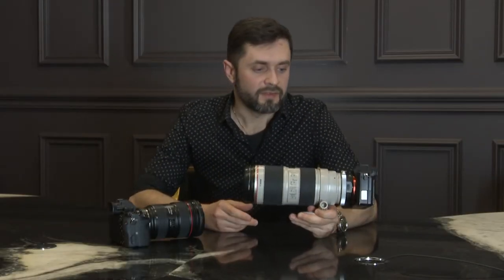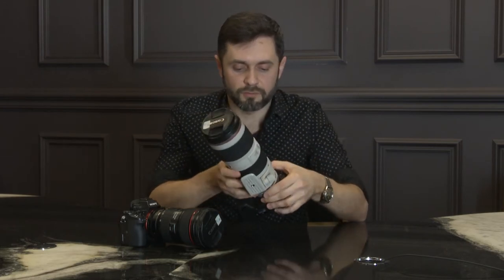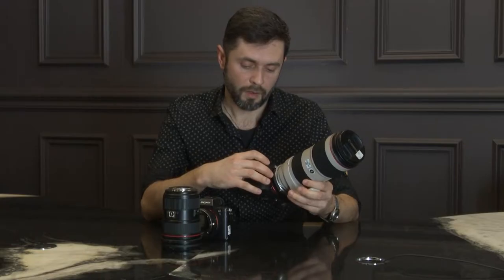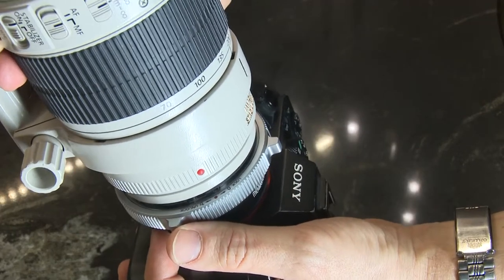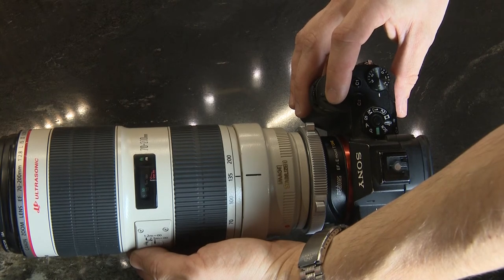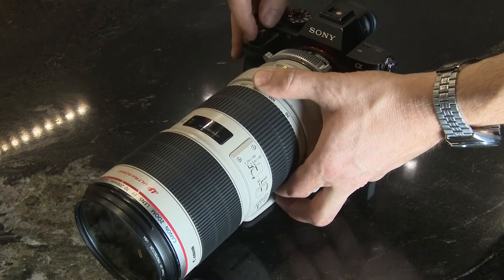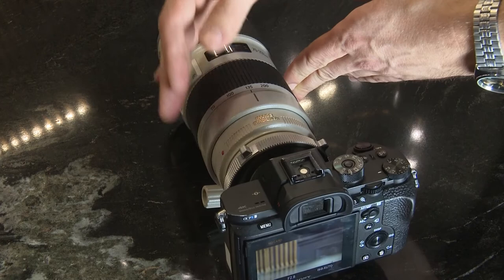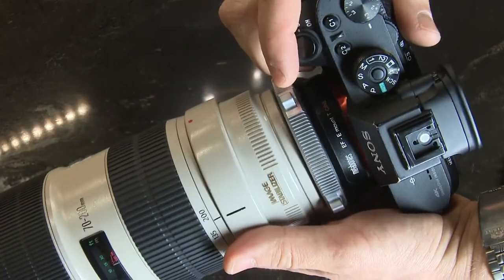Metabones EF and Fotodiox pro EF to E Mount Adapter for Sony a7S II, a7S focusing speed test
Alpha 7S how to connect and testing focusing speed with Canon EF lenses and with Fotodiox pro and Metabone adaptor. Although show how to connect this gears. Vizelex ND Throttle Fusion Smart AF Lens Adapter. Focusing speed test!